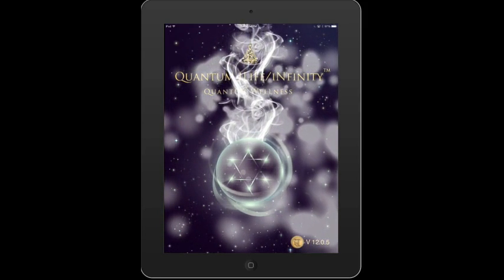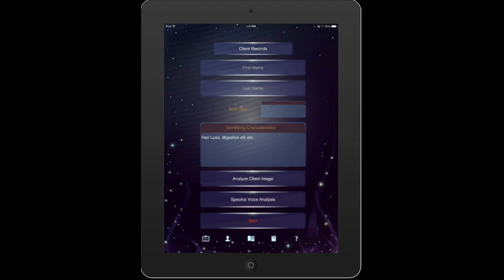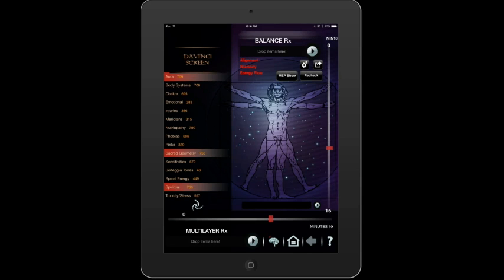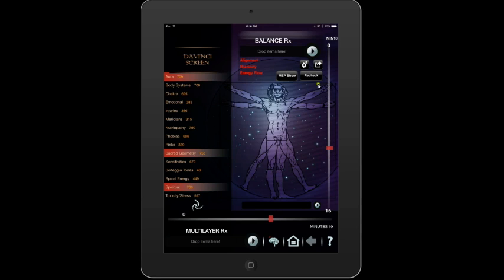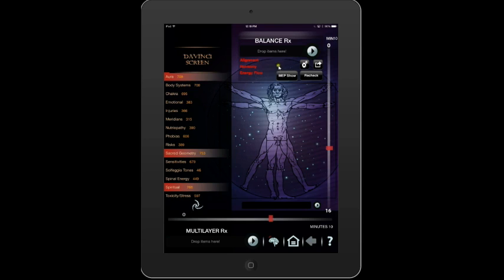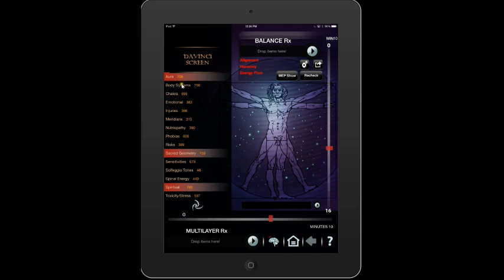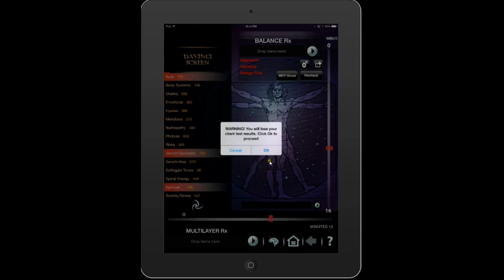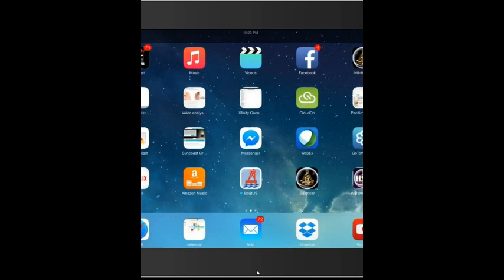iLife/iNfinity App Demo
Getting started with the iLife/iNfinity App.